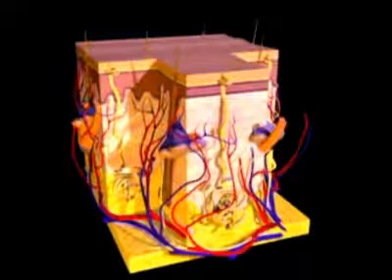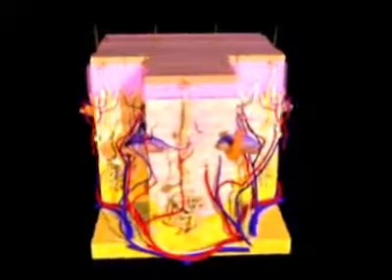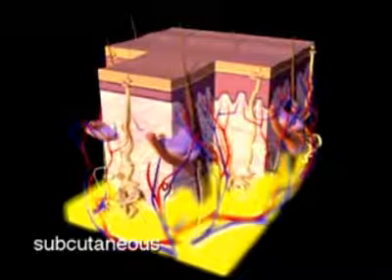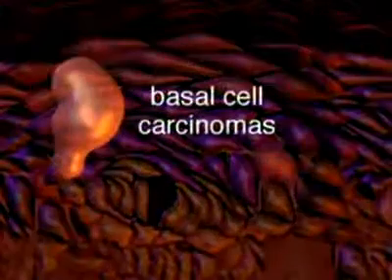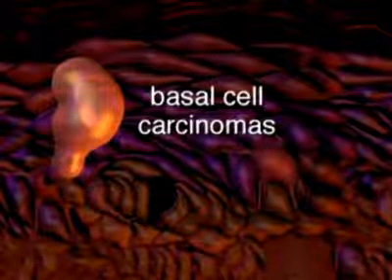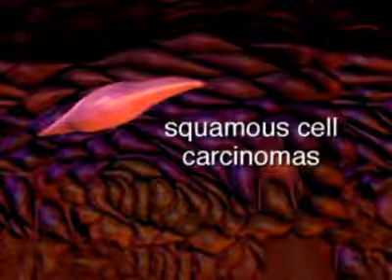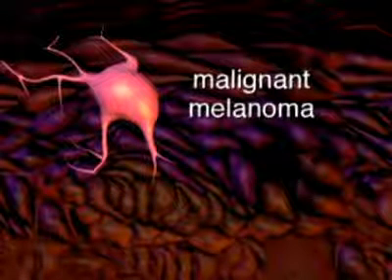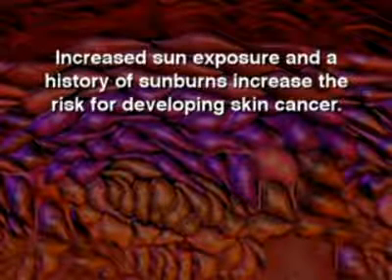Cilt Kanseri Oluşumu